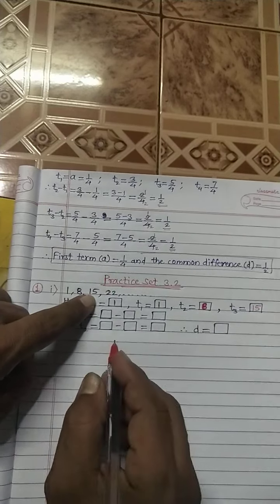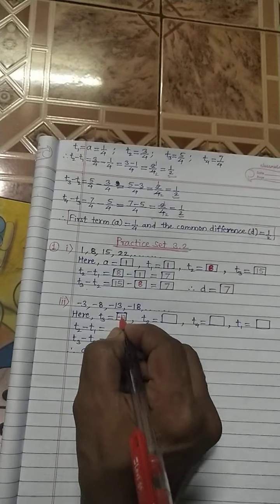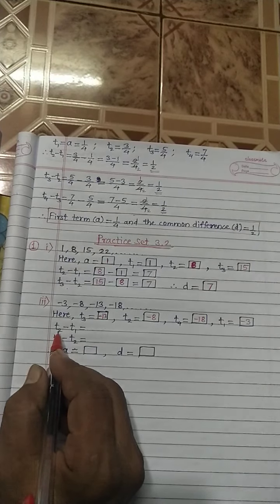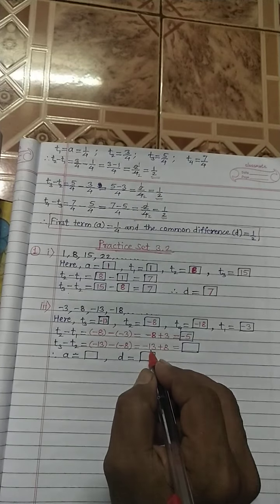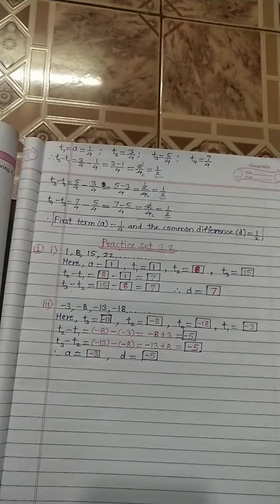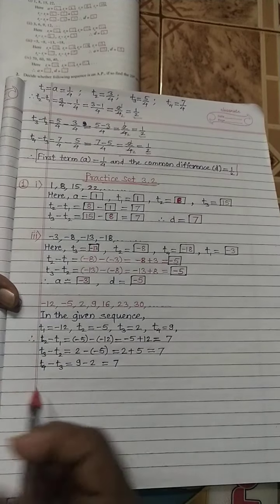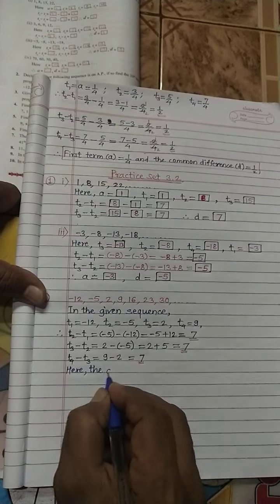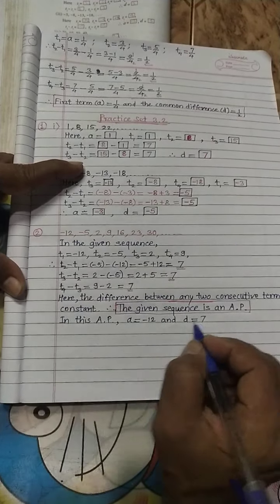10th (Maths 1): Practice Set 3.1:Q.3; Practice Set 3.2:Q.1 & 2